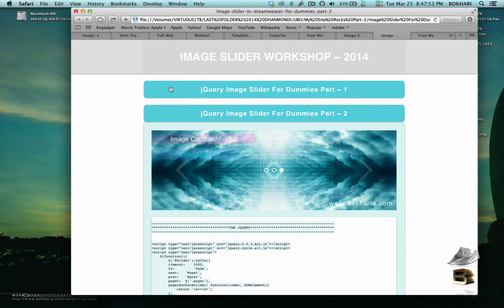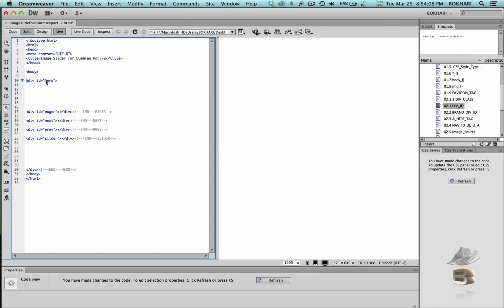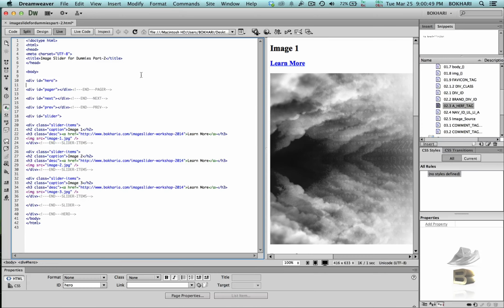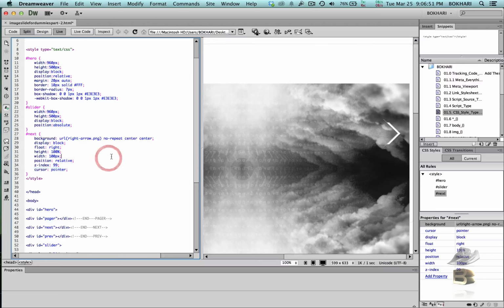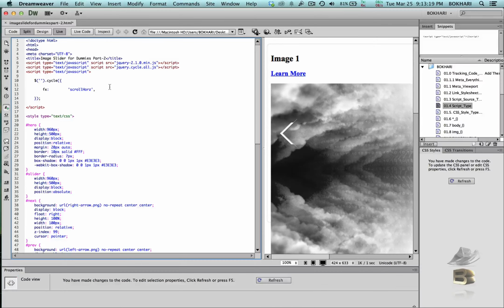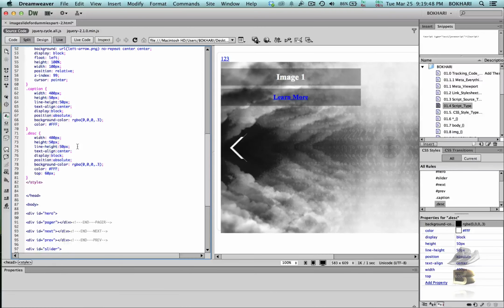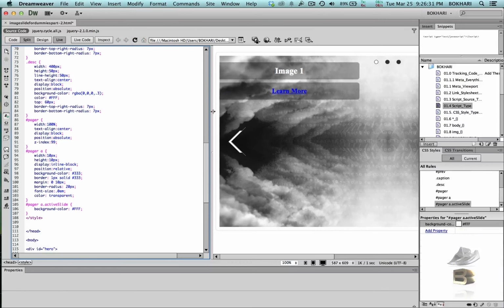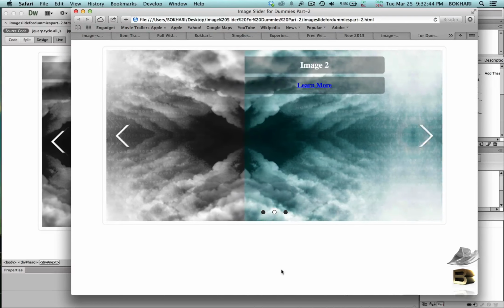jQuery Image Slider for Dummies Part-2 in Dreamweaver with Captions with Link Pager Arrows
In this Tutorial I am going to show you exactly how to create a beautiful Image Slider or Slide Show with Caption Tile with Link, Bullets and Arrows step by step using jQuery in Dreamweaver from scratch.